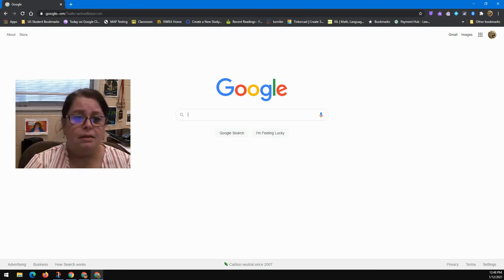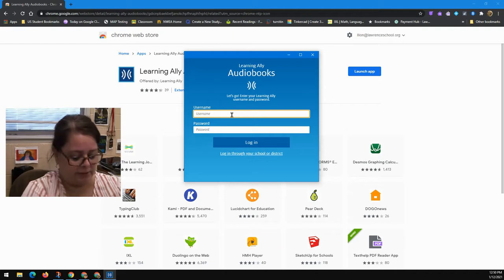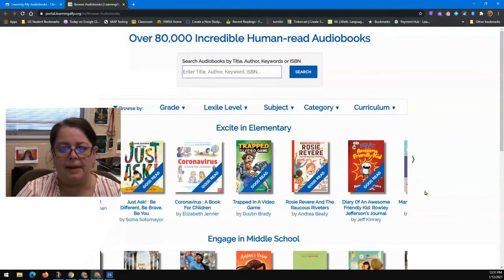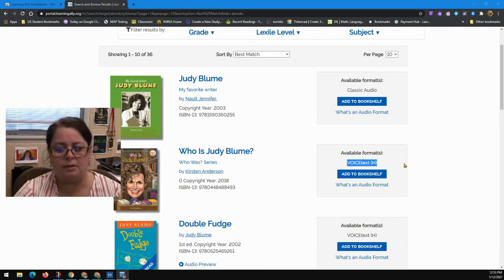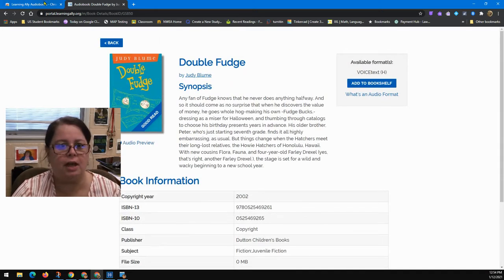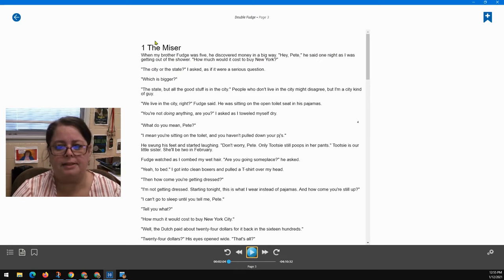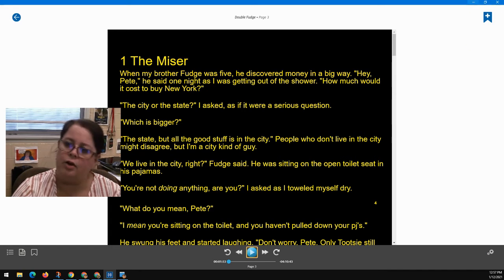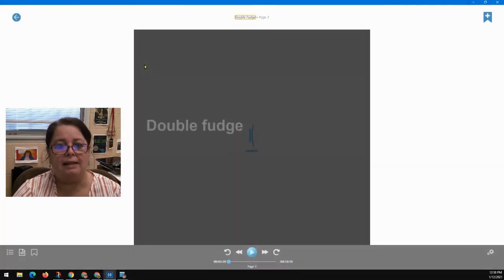How to Get Started with Learning Ally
Getting the Learning Ally apps as well as navigating the app once you have it opened.  Learning Ally is a paid service for people with reading difficulties including learning disabilities and visual impairments.  Students at Lawrence School are provided an account for Learning Ally as text-to-speech support.